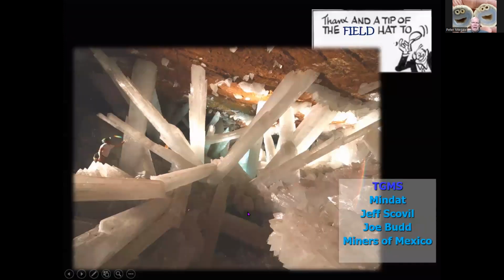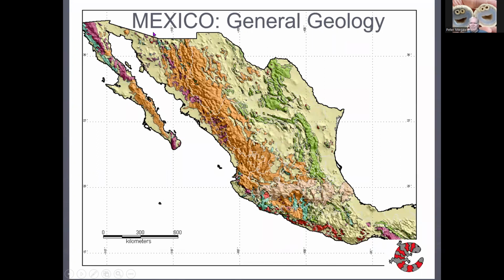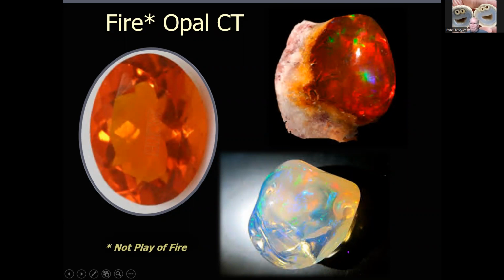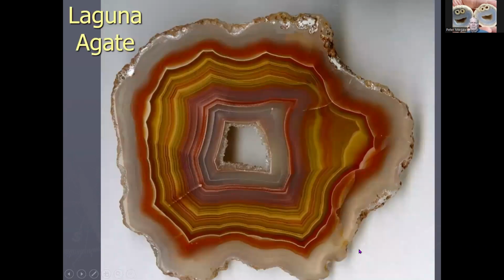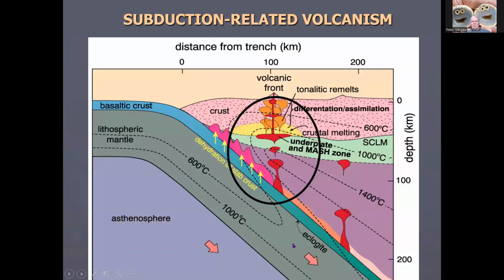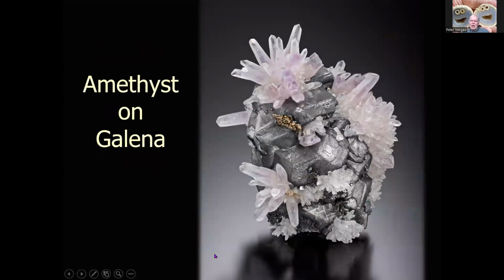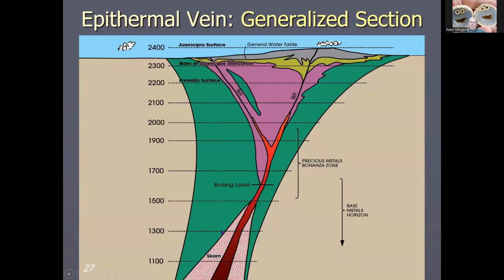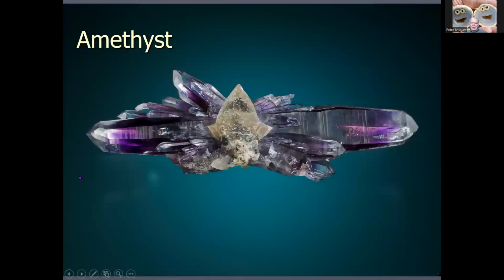Mexican Silica by Peter Megaw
Like most of the world, Mexico abounds with silica (SiO2) in many forms...many of which are especially beloved by collectors and mineralogists alike. Minerals Shows are  ALWAYS full of Mexican silica-from coconut geodes to killer amethysts-so let's take a quick trip through Mexico's different geologic environments to better understand silica minerals from everywhere. Mexico is the type locality for 2 SiO2 polymorphs (cristobalite and tridymite), both high-temperature/low pressure species commonly of volcanic origin. These volcanic environments also produce world class agates, opals, and crystals, while the ore deposits related to deeper-seated intrusive progenitors, produce a huge array of crystalline quartz including some of the world's best-known amethyst, strawberry quartz and sceptered quartz. And of course, these quartzes often serve as natural bases for a wide range of sulfide and oxide species!